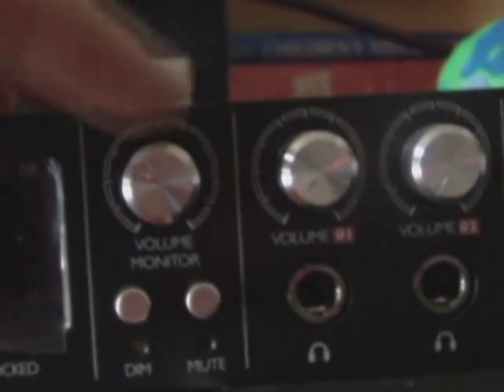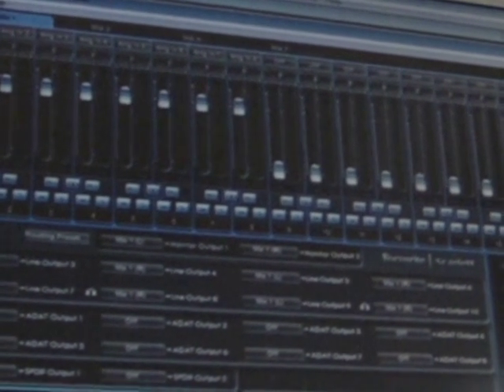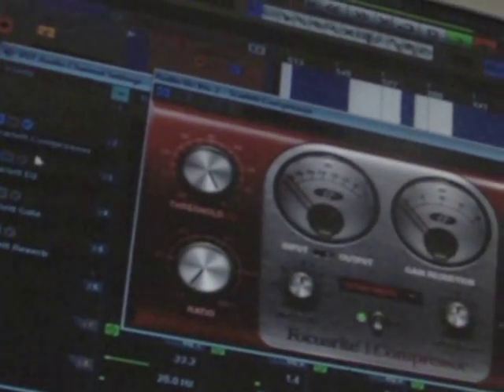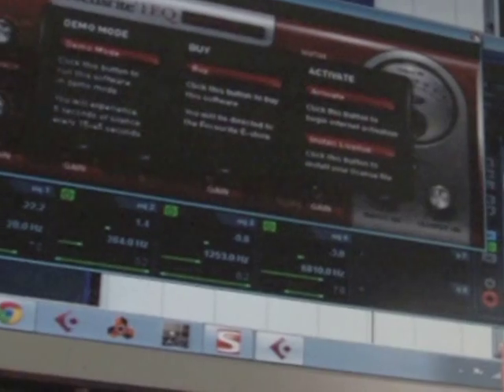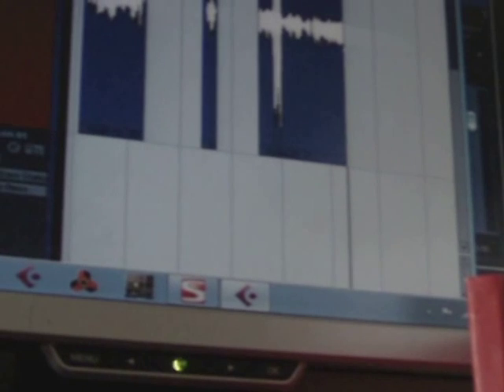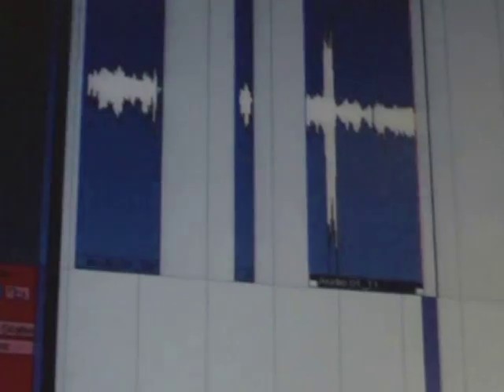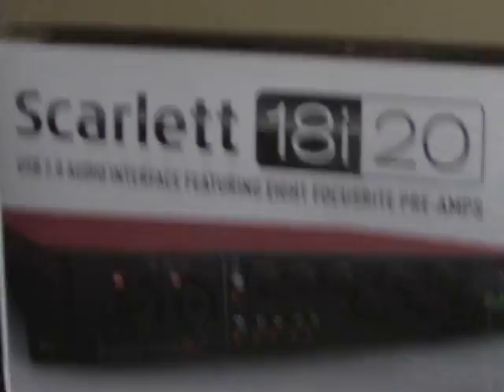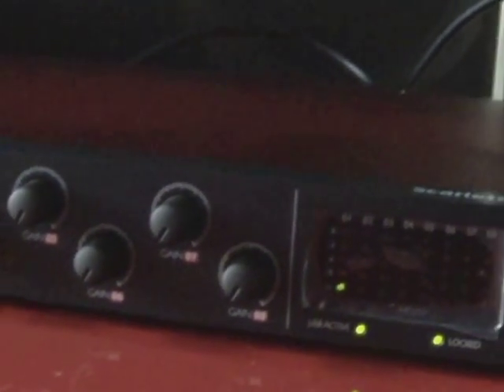18i20 review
i couldn't find any reviews by someone who actually had it so i was abit of a guinea pig when i bought it. i thought i'd make this so no body else had to make a £400 spend with as much risk as i did.
leave any other questions in the comments and i'll try and answer them when i get the time.
TECH SPECS
up to 18 inputs & 20 outputs-
-8 built in inputs-inputs 1 & 2 on front with instrument level switches and both xlr and 1/4" friendly. all with top quality focusrite preamps.
-10 physical 1/4" Jack outputs(+2 stereo headphone outputs on front)
-2 spdif and optical in and out to expand to the bragged 18in 20out in the product name.
-midi in midi out to connect midi controllers
-word clock to sync devices
-and USB to connect to the pc